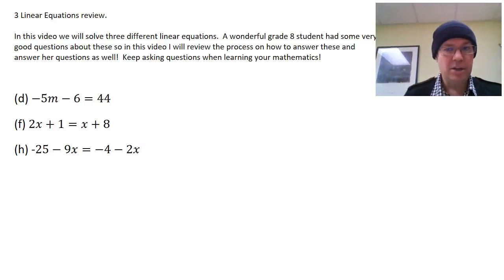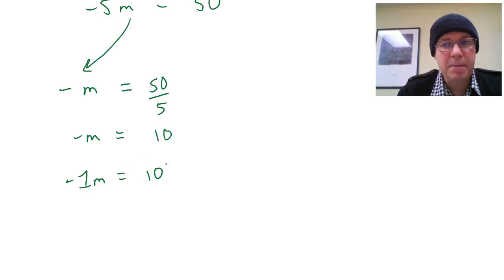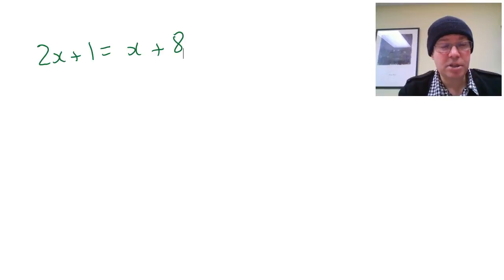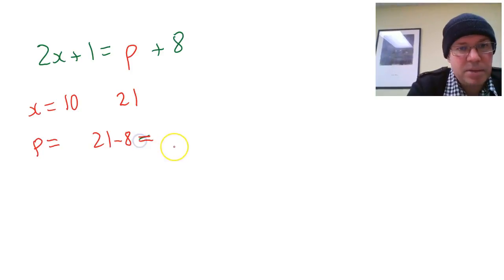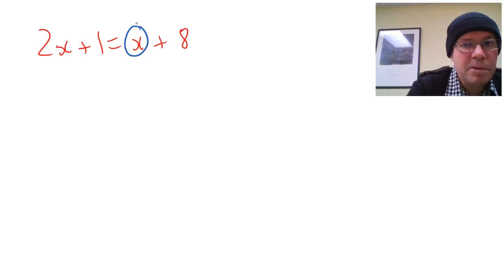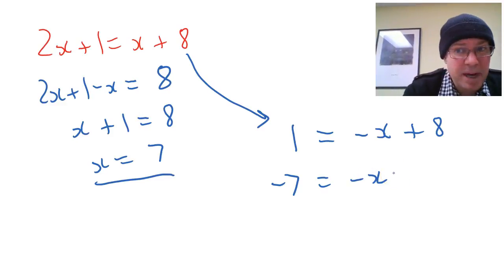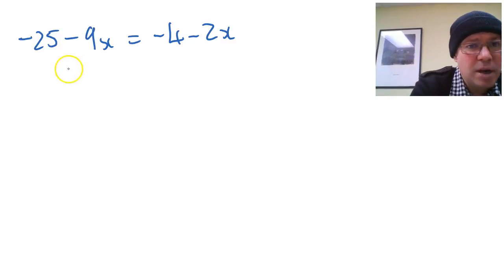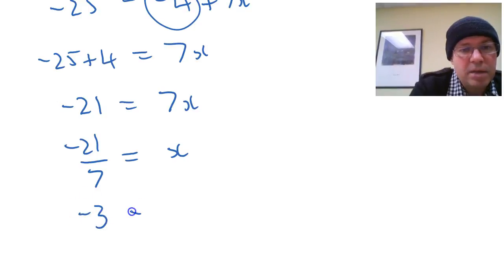3 Linear Equations review.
In this video we will solve three different linear equations.  A wonderful grade 8 student had some very good questions about these so in this video I will review the process on how to answer these and answer her questions as well!  Keep asking questions when learning your mathematics!